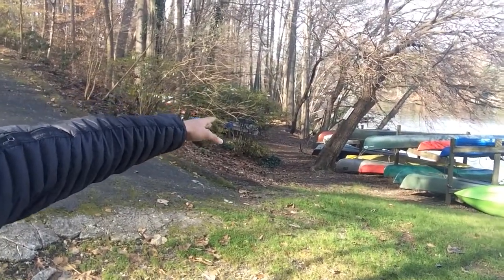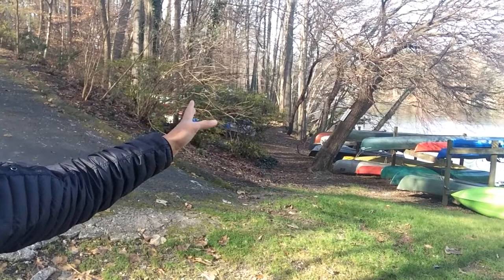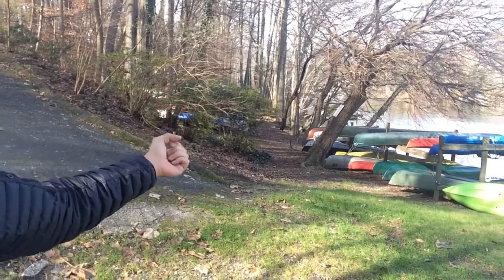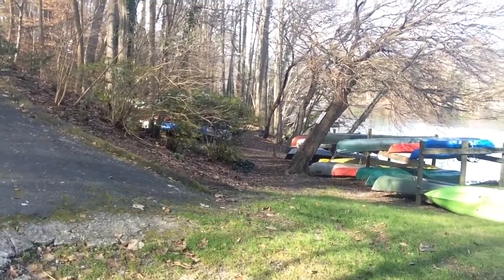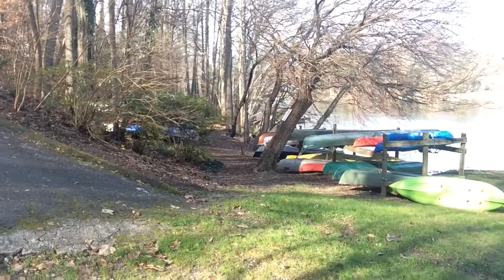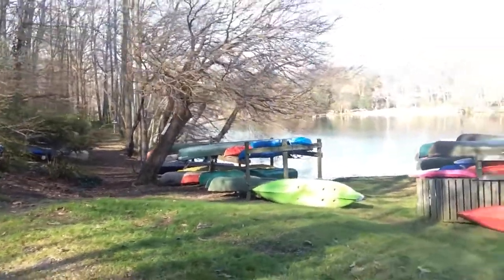The Lake Barcroft Show. Episode 4 (Beach #2)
Enjoy this series of short videos about Lake Barcroft, your lake home community.

Hosted by,
    Mike Korin
    Realtor

Classic Realty
4200 Evergreen Lane
Suite 331